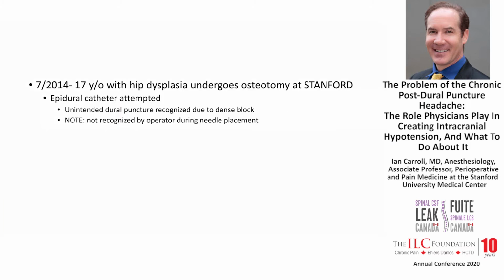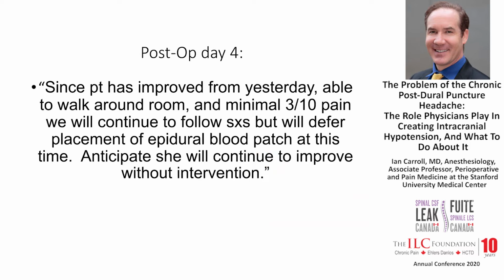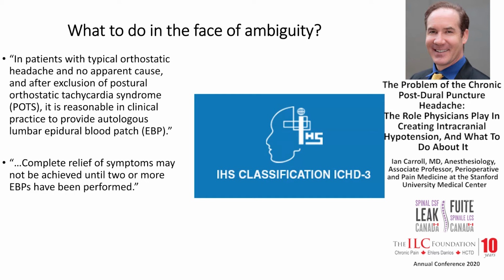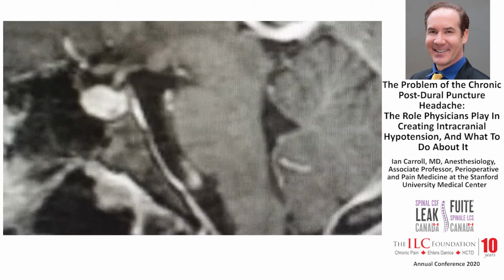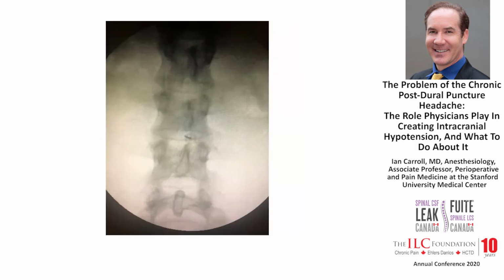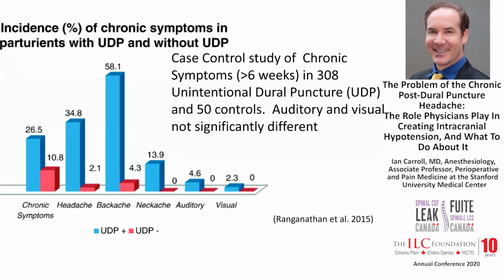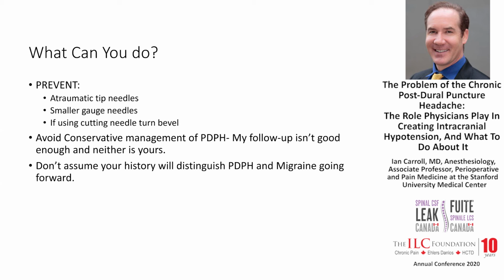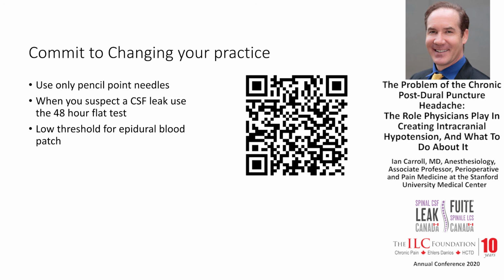Ian Carroll, MD, Anesthesiology | The Problem Of The Chronic Post-Dural Puncture Headache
Presented at the Pain: Shedding Light on Inequities of Health - Ehlers Danlos Syndromes and related disorders, as well as Spontaneous Intracranial Hypotension Caused by a Spinal CSF Leak Conference on Saturday, November 7, 2020.

Our mission at The ILC Foundation is to help individuals overcome the challenges of living with Ehlers-Danlos Syndromes and other chronic pain diseases through knowledge sharing resources, awareness, education, peer support, and research to find cures.